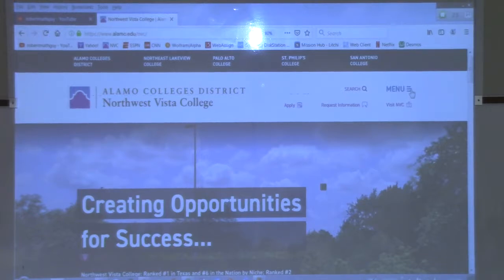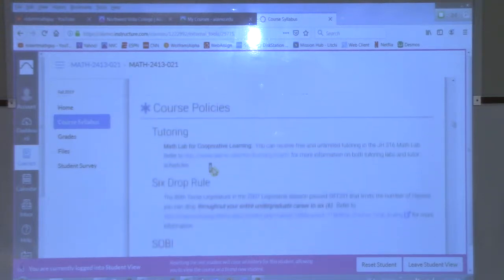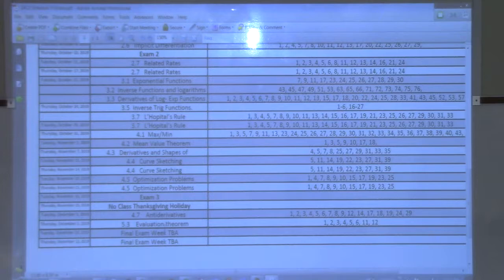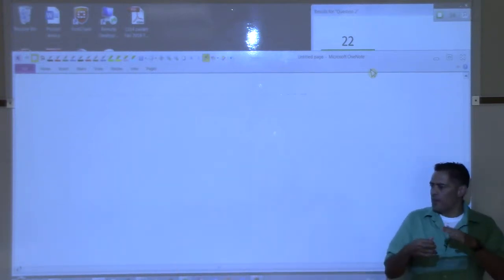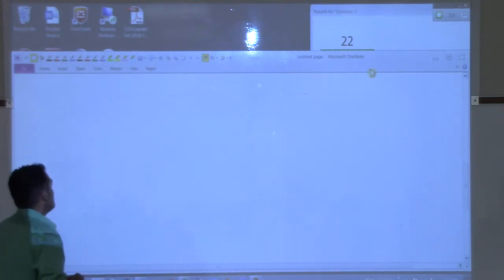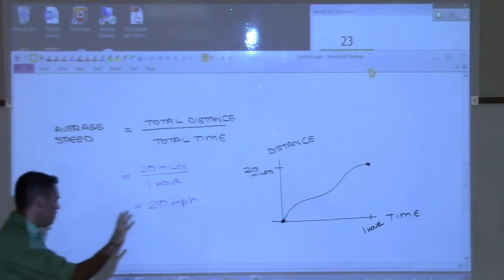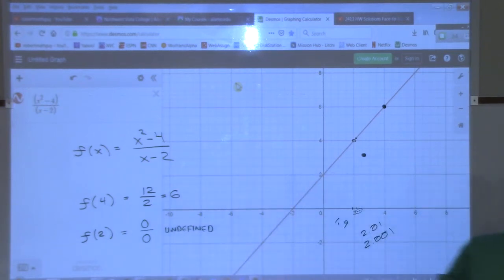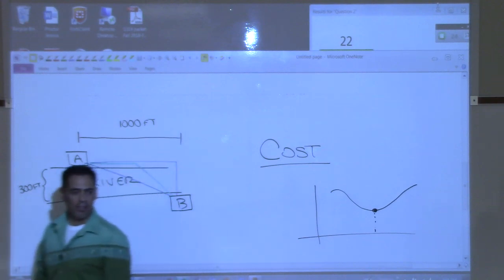2413 Day1 part1